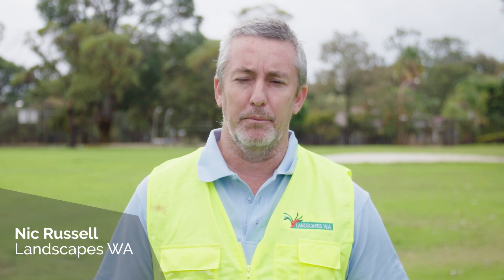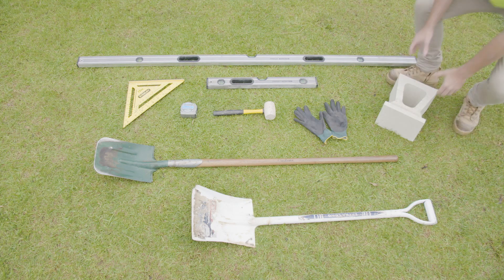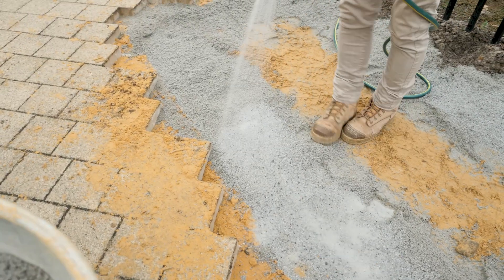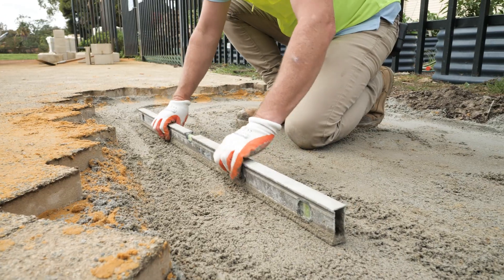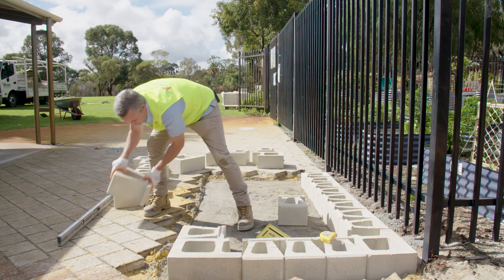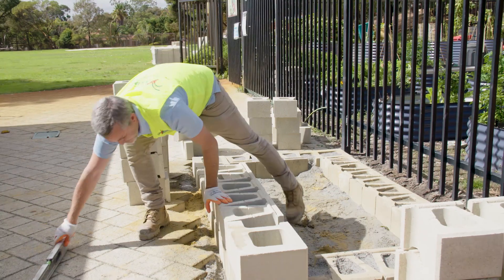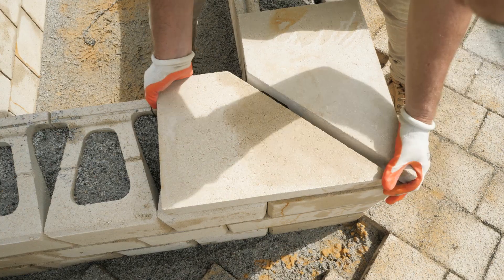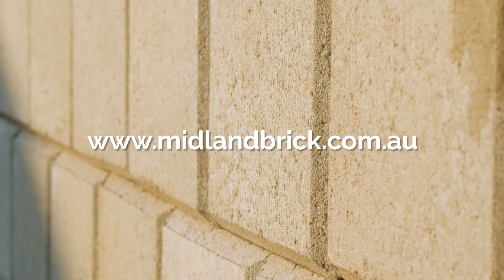How To Build Your Own Heathstone Retaining Wall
With thanks to Nic and the team at Landscapes WA for their generous support of this community project.